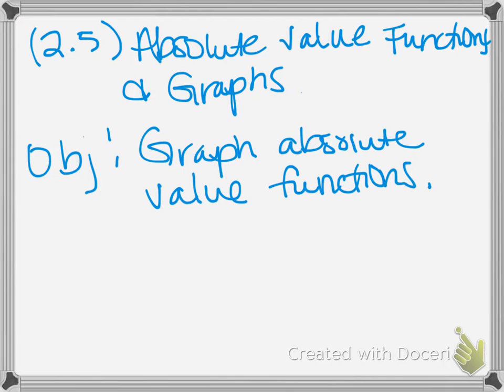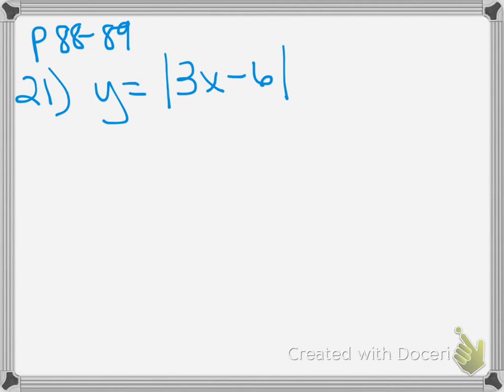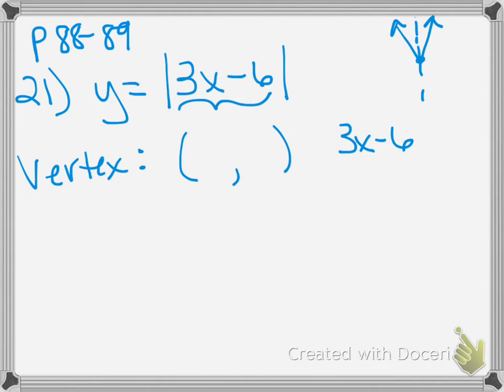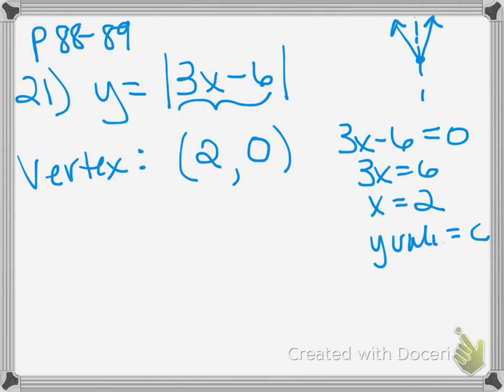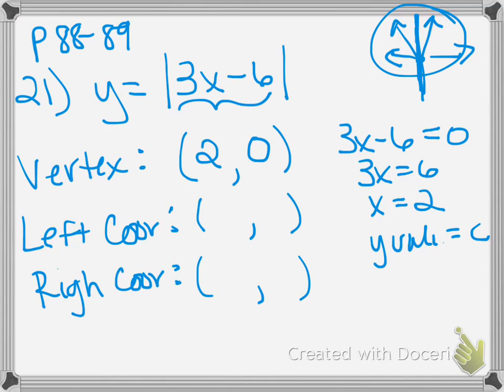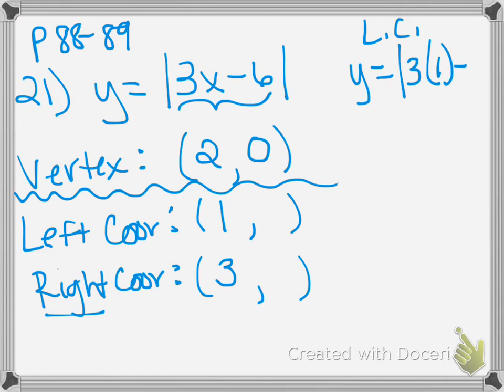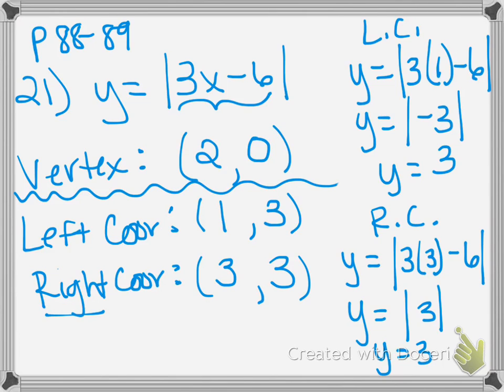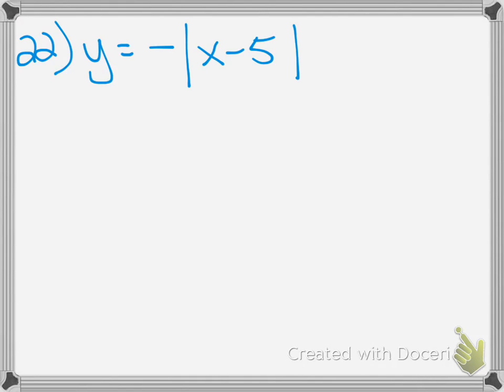D5 2 5 Absolute Value Functions and Graphs Part 1